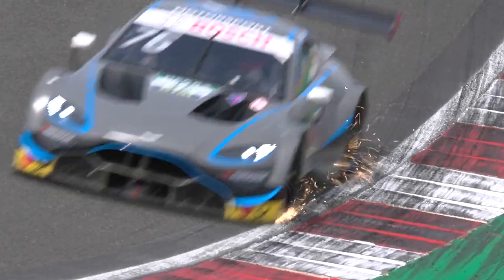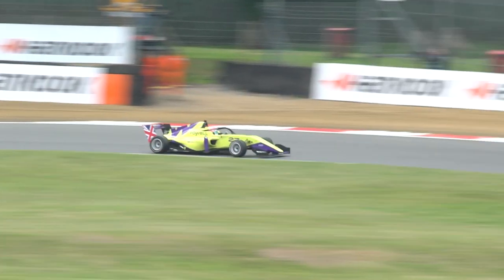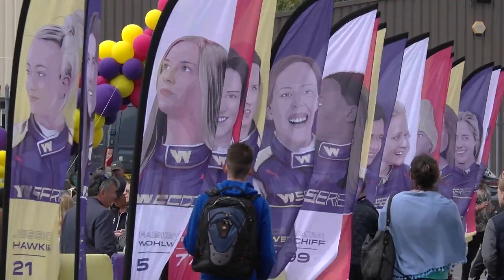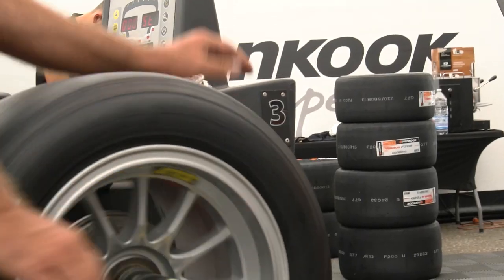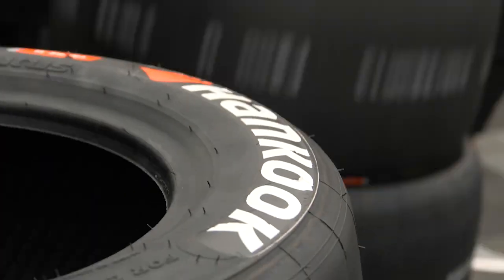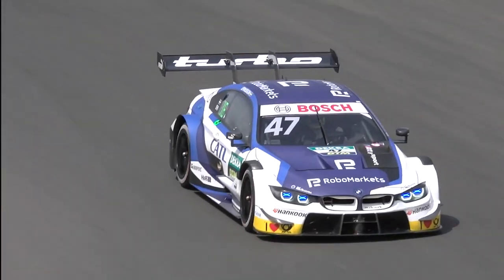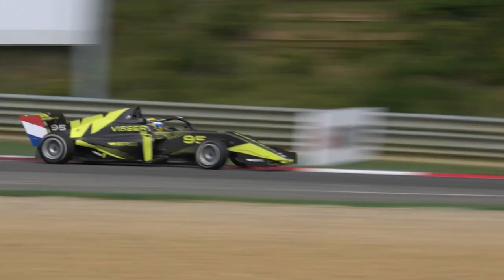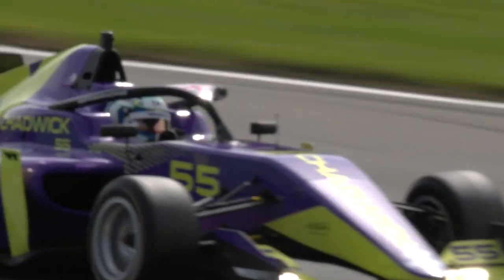Hankook TV: The Ventus Race and the W Series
In Brands Hatch the W Series celebrated the big finale of its premiere season 2019.

We took this opportunity to take a closer look at the Hankook Ventus Race of the formula series only for women: What are the requirements for the racing tyre and how does it differ from the @DTM version? See for yourself!

Hankook TV DTM Season 2019
Production: PvS-Media Peter von Saalfeld